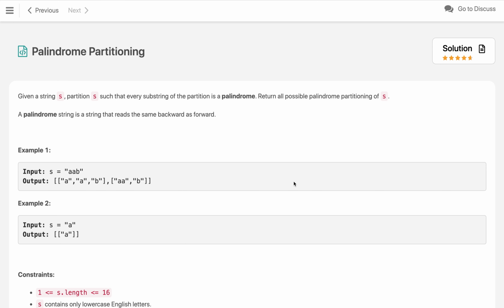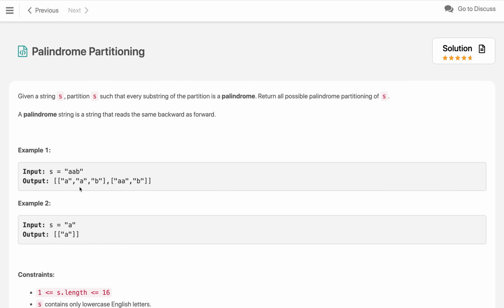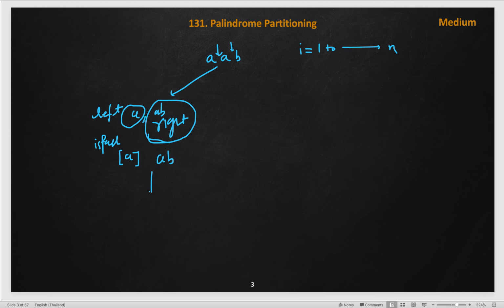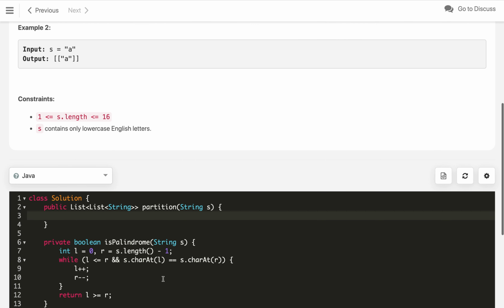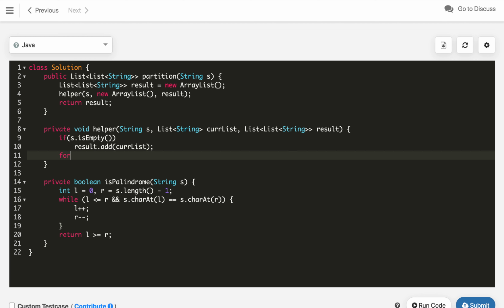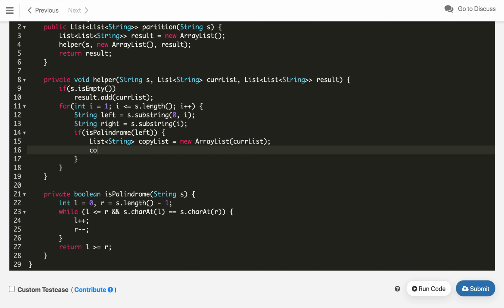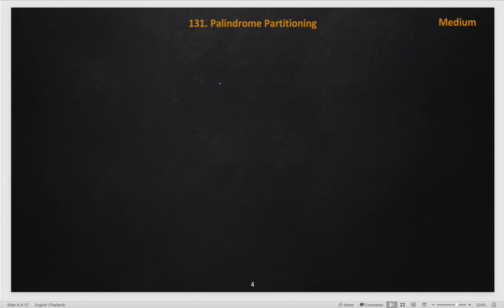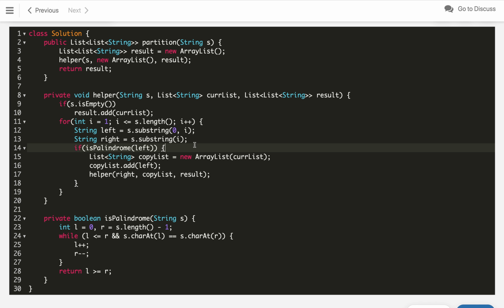Palindrome Partitioning | leetcode 131| dfs